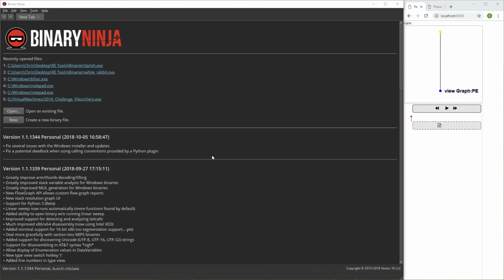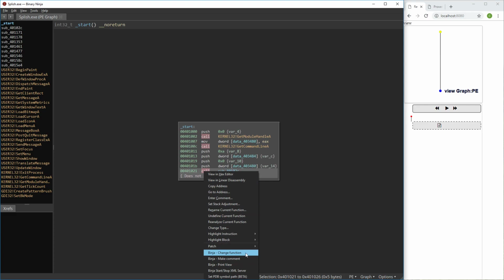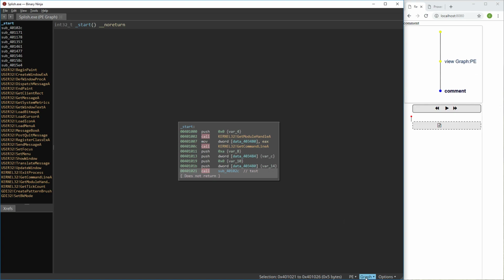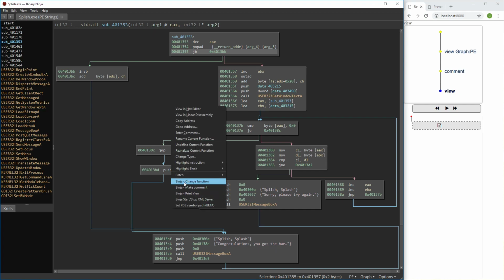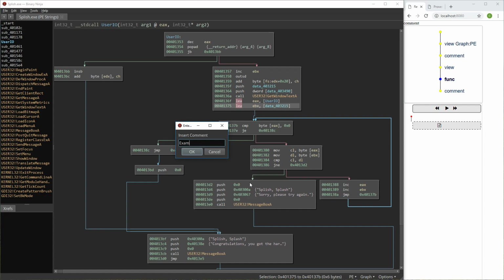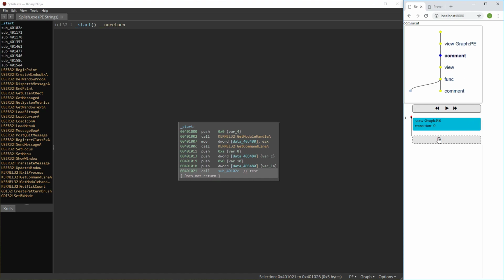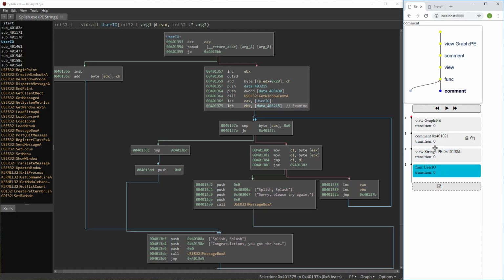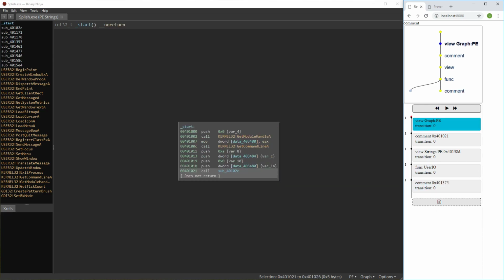RE Provenance System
Alpha build of the Reverse Engineering Provenance system. Demonstrates the basic interaction between Binary Ninja and the browser's graph and storyboard visualizations.